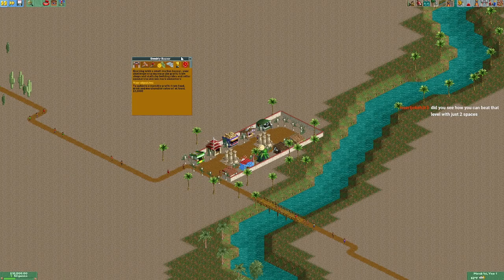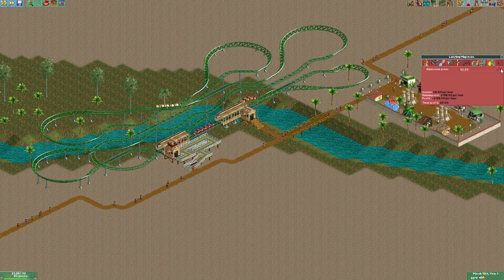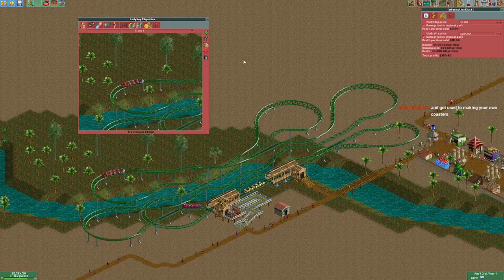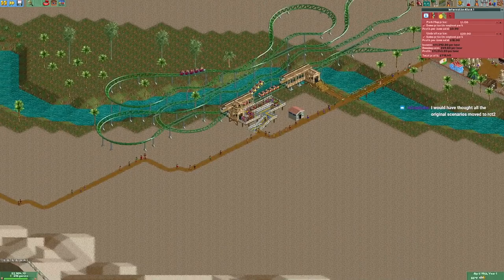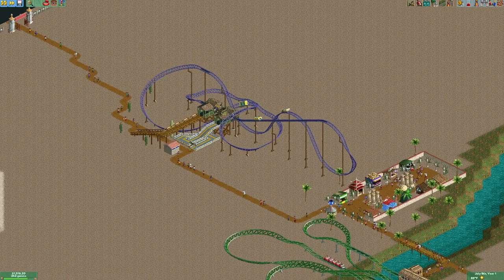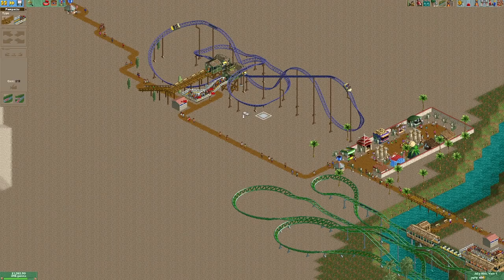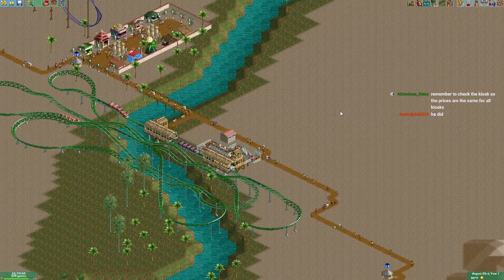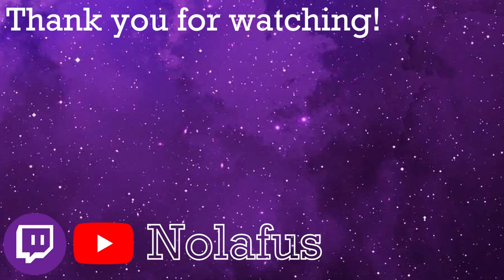Bumbly Bazaar - Umbrellas, the scenario!